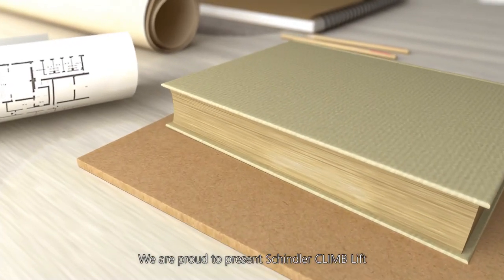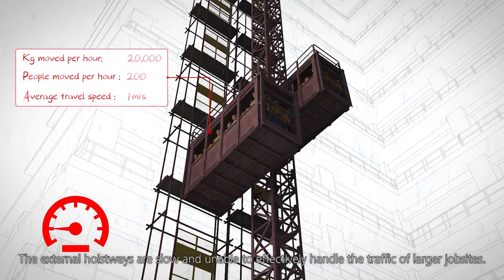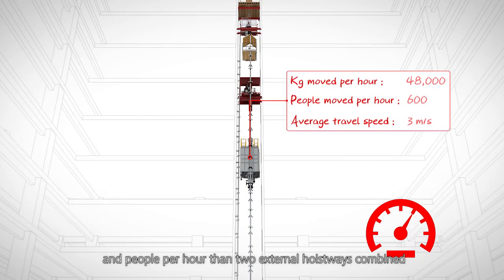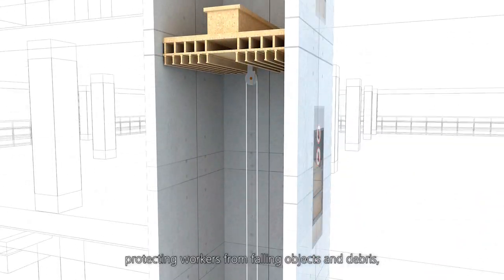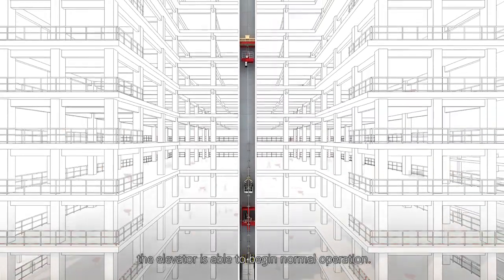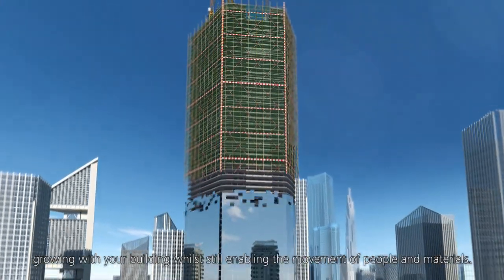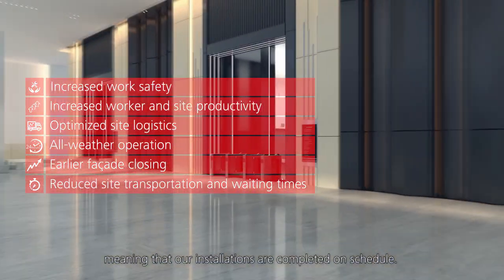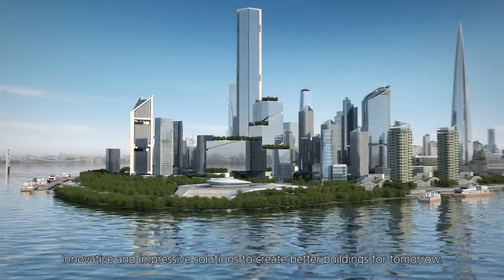Schindler Techology – Schindler CLIMB Lift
Schindler CLIMB Lift is a self-climbing system that makes use of the core elevator shaft to house temporary elevators during the construction phase of a building. In this way, it offers the numerous benefits of an inside elevator such as increased work safety, reduced waiting times, improved site logistics, all-weather operation, earlier facade closing, and increased productivity.